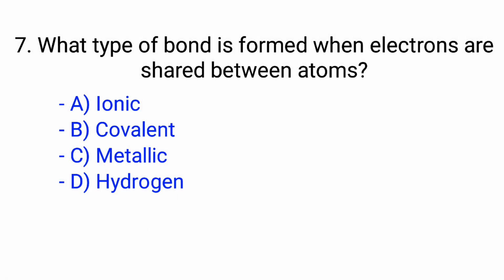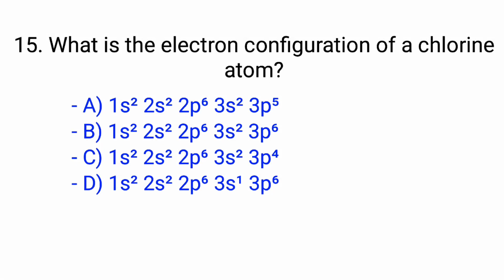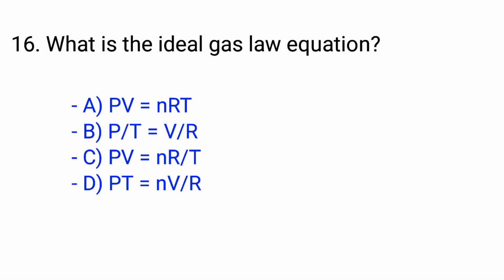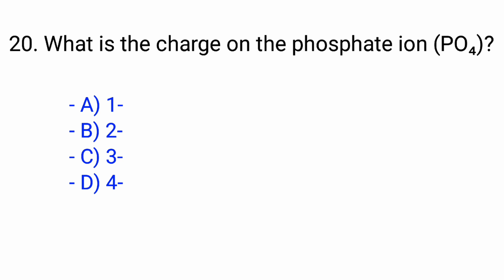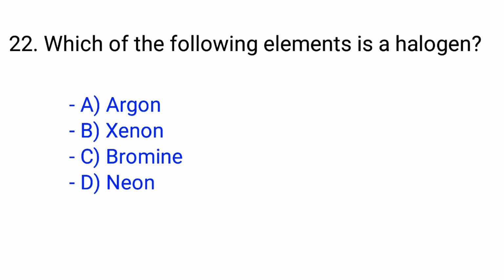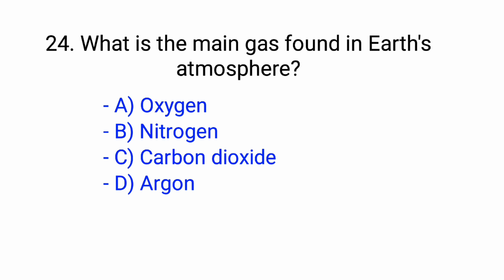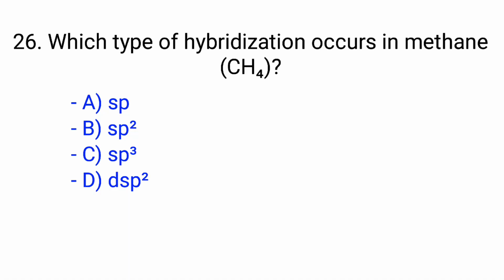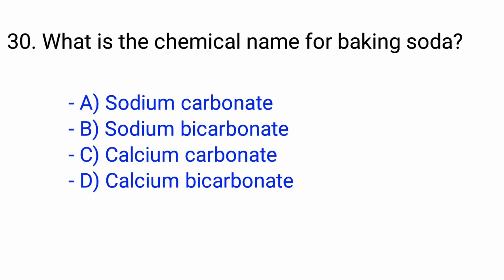top 30 chemistry mcq | chemistry mcqs for entry test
Welcome to Study with Anam! 📚

In this video, we will tackle the top 30 multiple-choice questions (MCQs) in Chemistry, designed to help you master key concepts and prepare effectively for your exams. Whether you're studying for school, competitive exams, or just brushing up on your chemistry knowledge, these questions will provide a comprehensive review.

🔍 **What’s Inside:**
- A range of topics including Atomic Structure, Periodic Table, Chemical Bonding, and more
- Tips and tricks for solving chemistry problems efficiently

- Boost your understanding of fundamental chemistry concepts
- Improve your problem-solving skills
- Gain confidence for your upcoming tests

top 30 chemistry mcq,
chemistry mcqs for competitive exam,
alll test mcq,
chemistry important questions mcq,
1000 mcq chemistry,
chemistry mcq for entry test with answers,
chemistry ssc cgl,
chemistry ntpc,
chemistry railway,
chemistry ssc chsl,
chemistry mcq for class 12,
chemistry mcqs for entry test,
neet chemistry,
chemistry mcqs class 12,
chemistry mcqs for nts,
chemistry mcq for neet test,
chemistry mcqs for ppsc,
chemistry mcqs for sindh board,